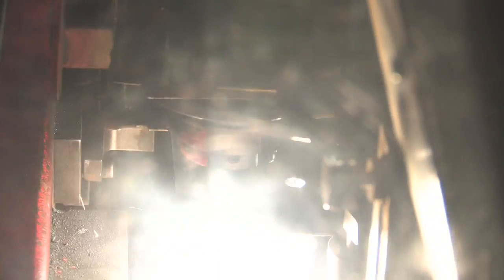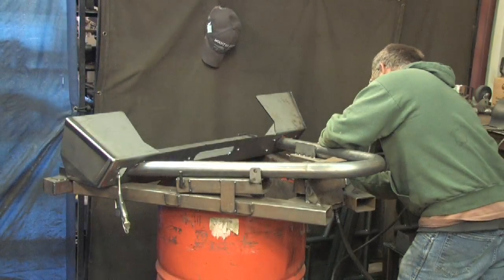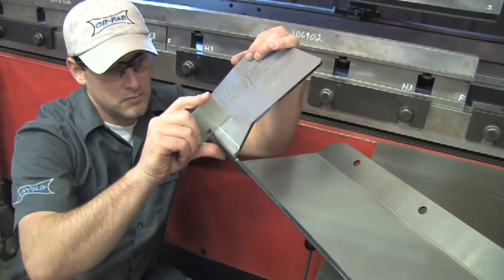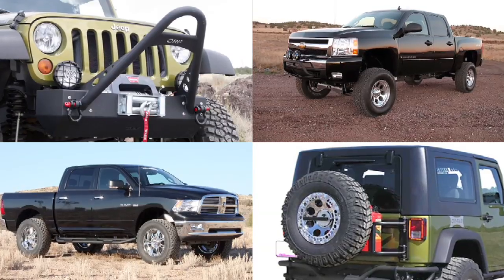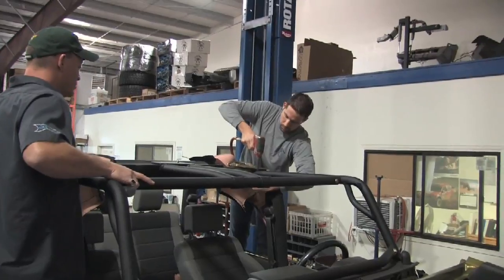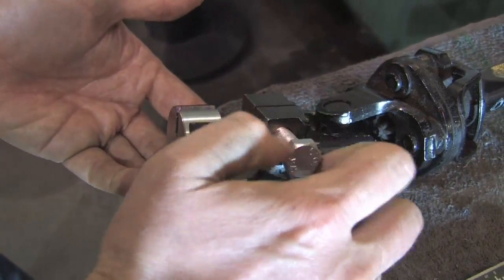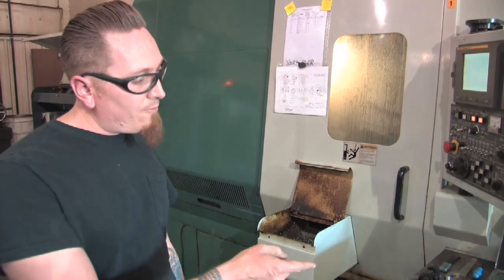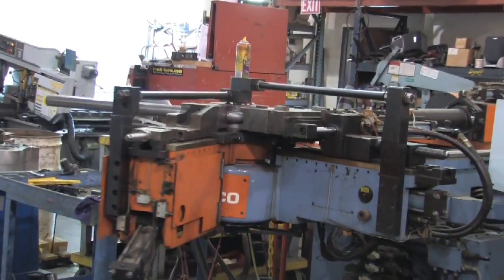Performance Automotive Group R&D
Get an insight into the engineering of the countries most famous automotive products. Behind the scenes at the research and development center of the Performance Automotive Group.